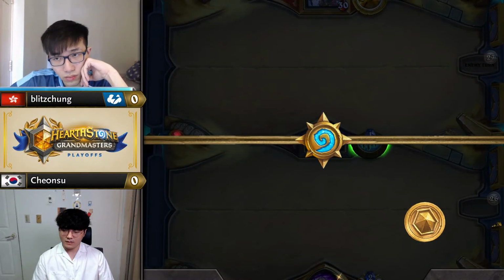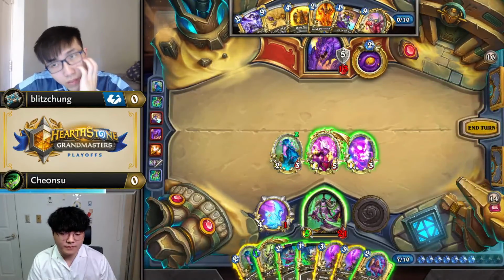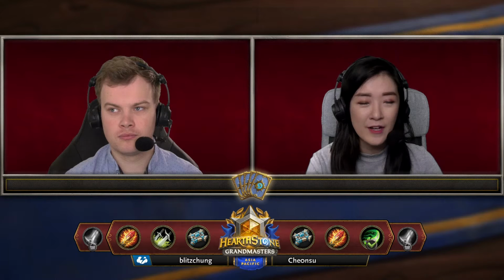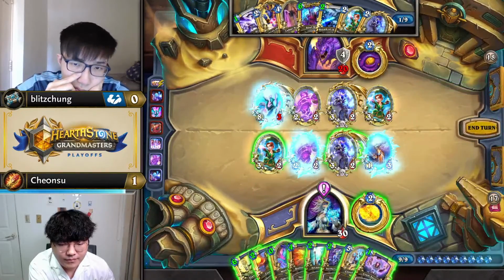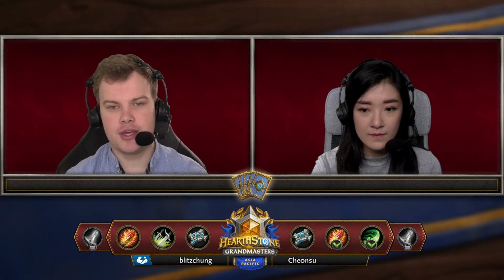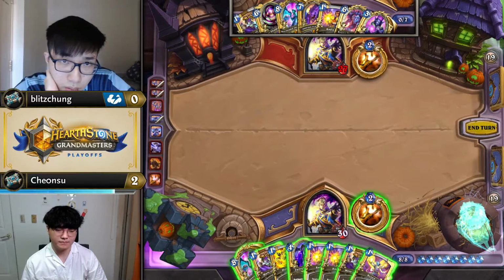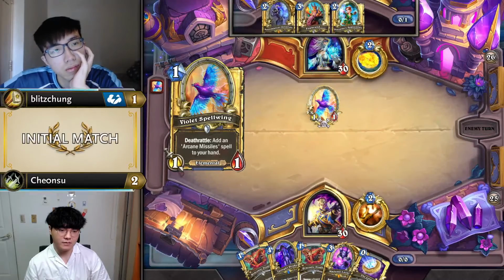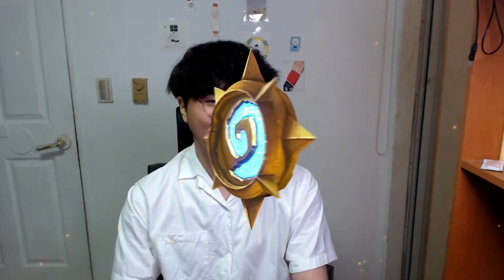blitzchung vs che0nsu - Initial - Hearthstone Grandmasters Asia-Pacific 2020 Season 2 - Playoffs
blitzchung and che0nsu face off in Asia-Pacific B Initial Match, Playoffs, Day 2 of the Hearthstone Grandmasters 2020 Season 2!